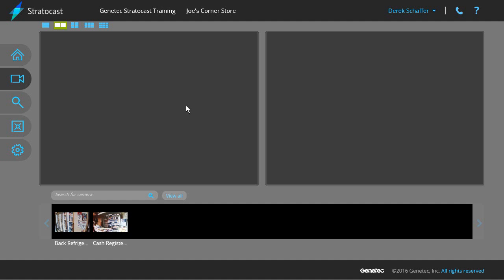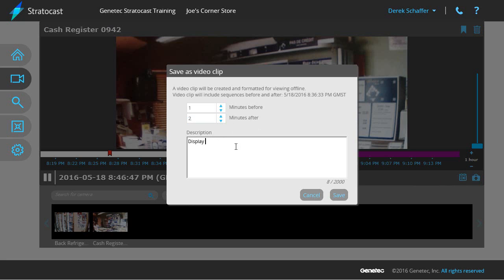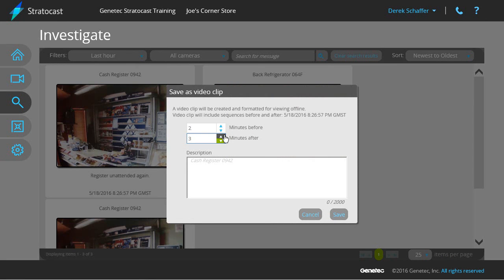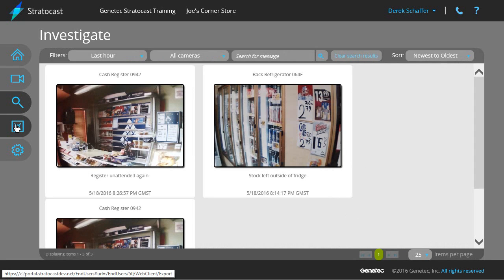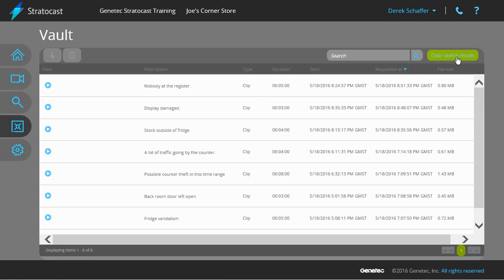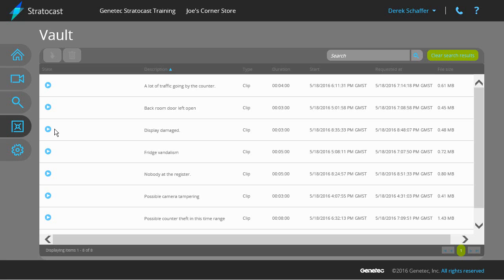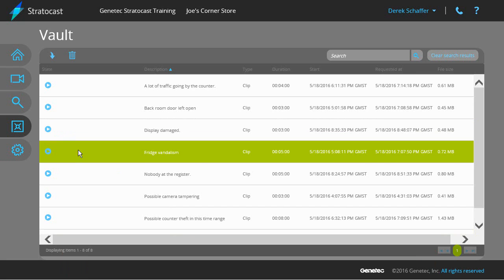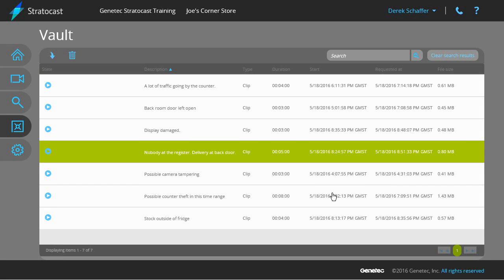Exporting video in Stratocast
In this video, learn how to export video clips from either playback video or bookmarks, download the video clips from the vault, and delete files that are not needed.